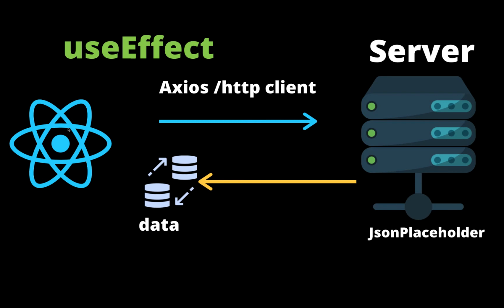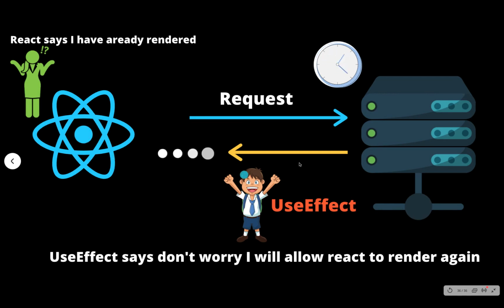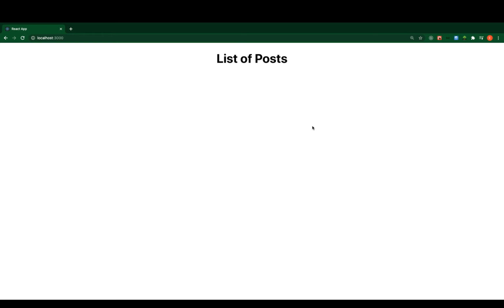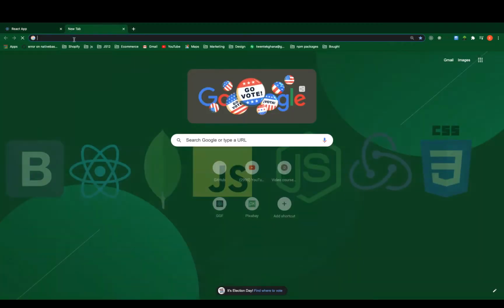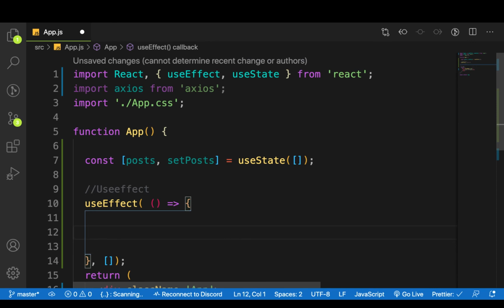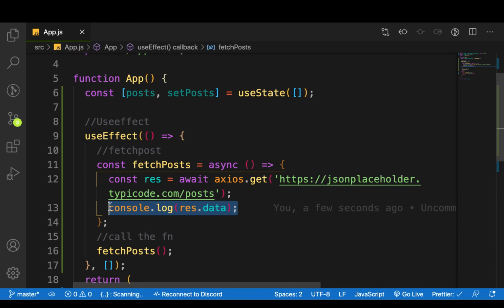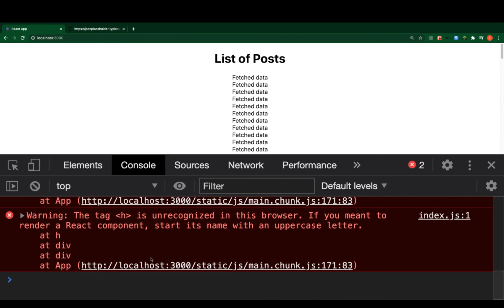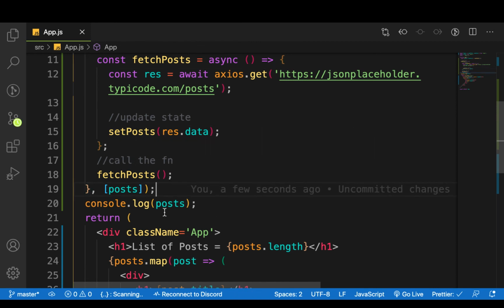React Js tutorial for beginners 2021 #9 React UseEffect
In this video I explained useEffect with diagrams with a project to better understand UseEffect